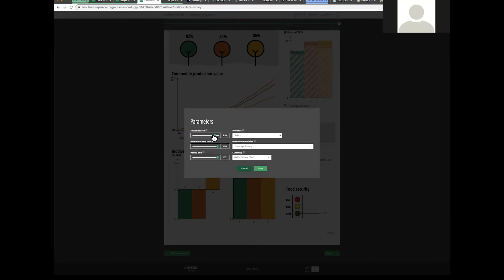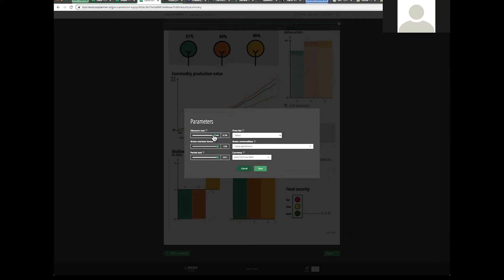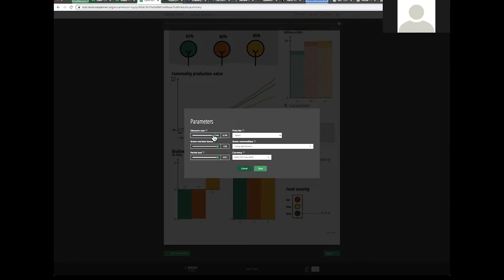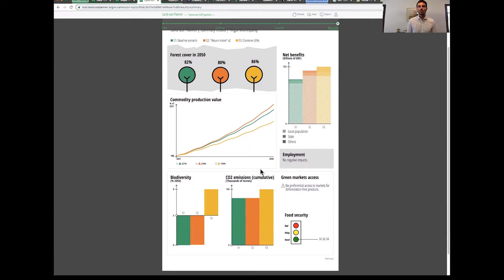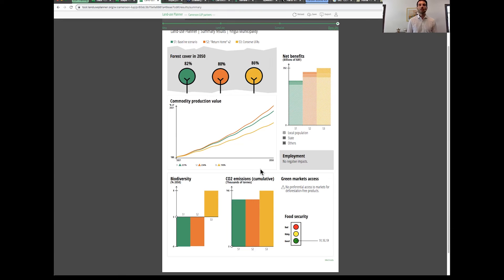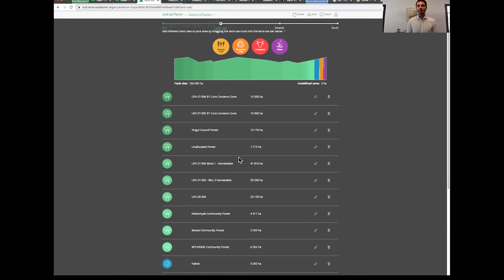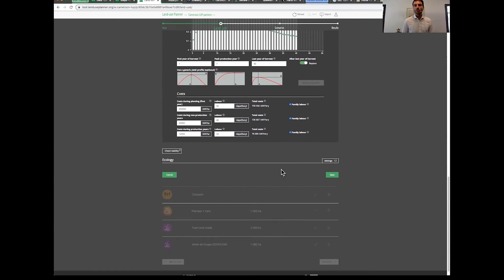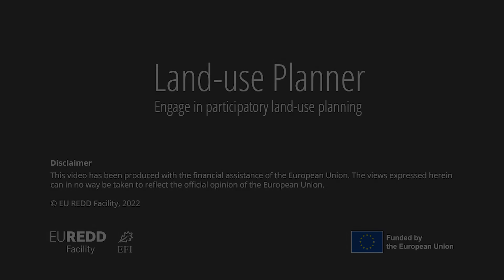Qualities of the LUP Facilitator: Ethics – Land-use Planner tutorial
As a Land-use Planner Facilitator, you have a critical role in managing the use of the tool in a planning process. This includes compiling data and verifying its accuracy in a transparent manner with the interested actors.